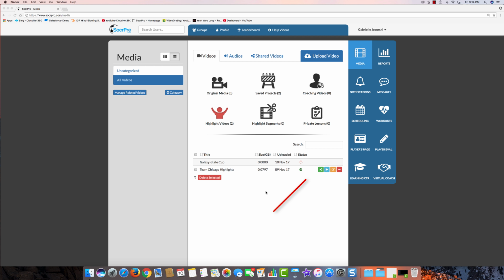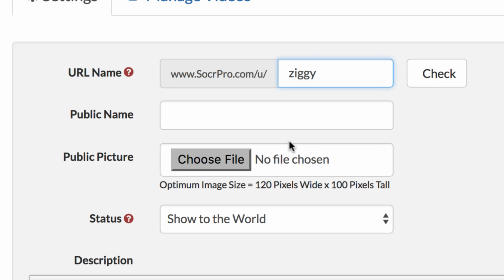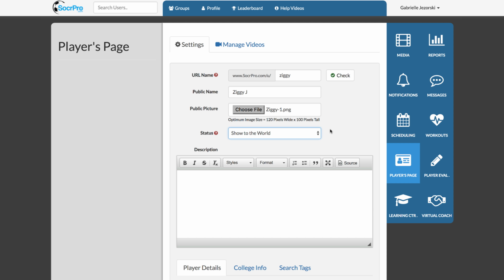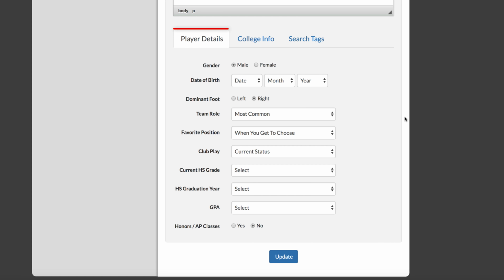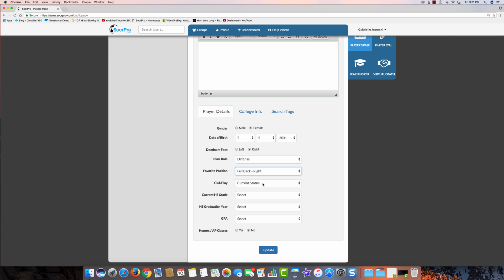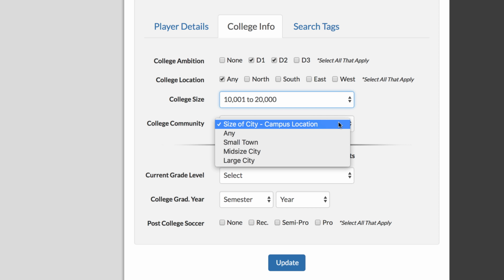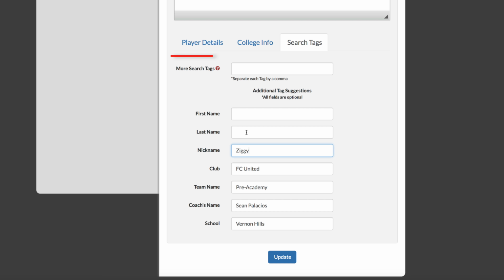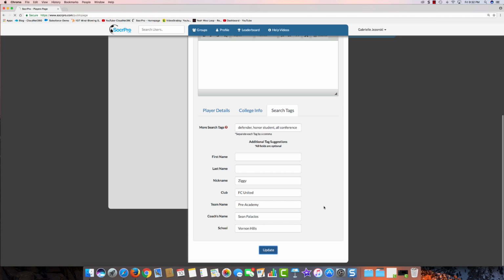Players Account - Part 3 - The Final Steps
- The final step in creating your Player's Page and your playlist. SocrPro makes it easy for college soccer coaches to watch your skills or maybe you simply want to show your friends and family. Either way, it's fun and free so enjoy the game.